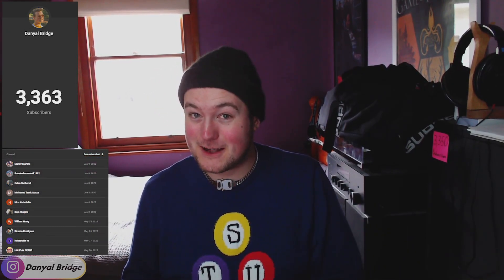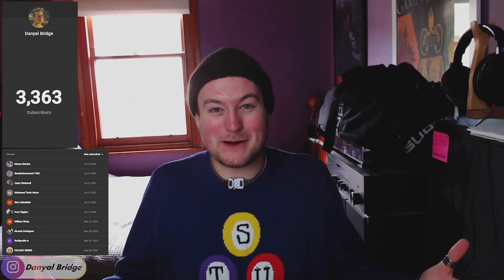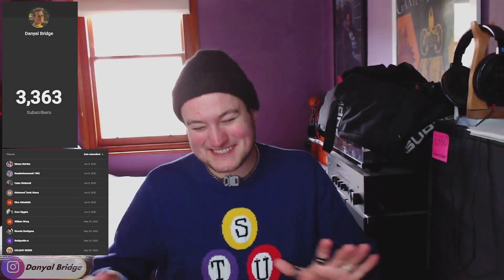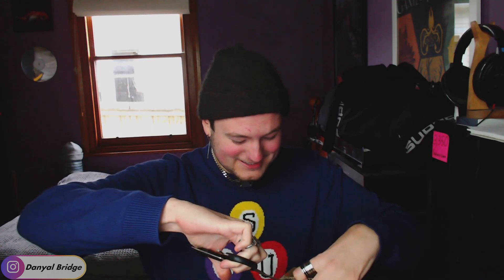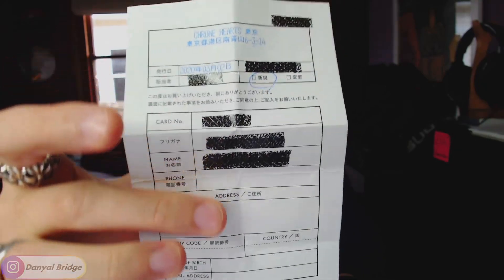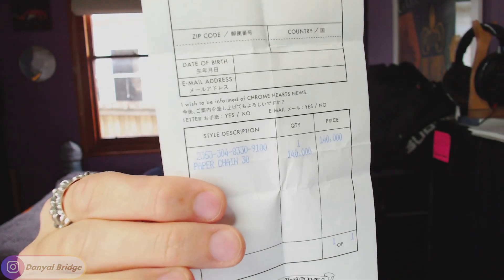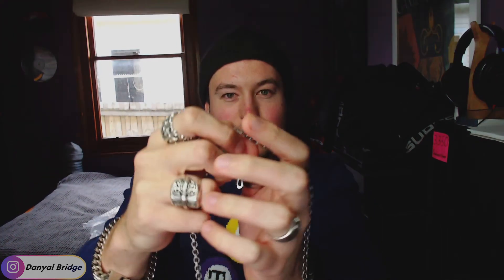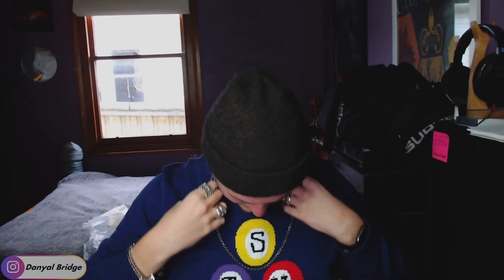Unboxing | The Chrome Hearts 30inch Paper Chain Necklace!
Hey y'all! Welcome back to another unboxing video! In today's video, I am unboxing The Chrome Hearts Paper Chain Necklace I picked up from Japanese Boutique Rinkan Using Zen Market!

In the video, I will be reviewing the necklace, showcasing the piece on body and reviewing Rinkan!

As always, I want to know your thoughts and opinions on this Chrome Hearts Paper Chain 30inch Necklace! Do you like it? Do you hate it? Would you pick it up? How did you feel about the Chrome Hearts? Any pieces you liked from the brand? Lemme know all your thoughts and opinions in the comment section below!

0:00 Intro
0:28 New Subscriber Milestone Reached!
2:12 What I am Going To Be Unboxing Today
5:48 Unboxing The Necklace
8:23 Showcasing The Receipt
9:28 Showcasing The Necklace
12:00 Showcasing The Necklace On-Body
15:23 Outro